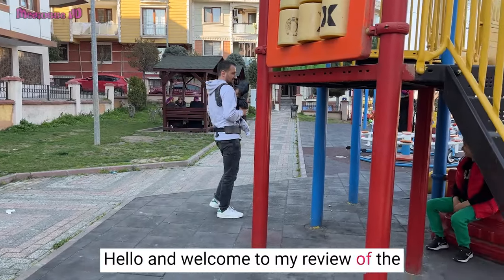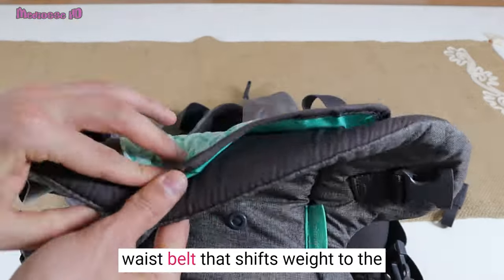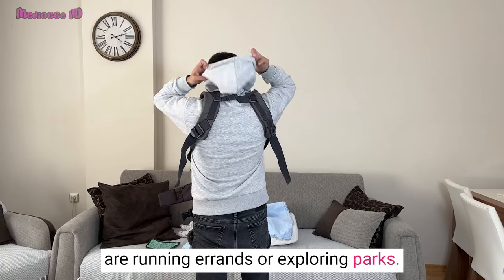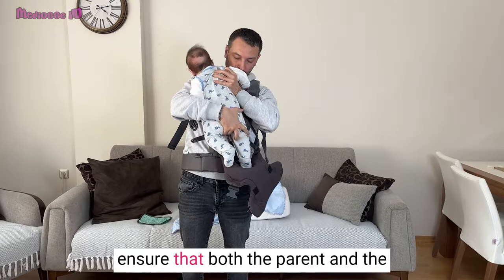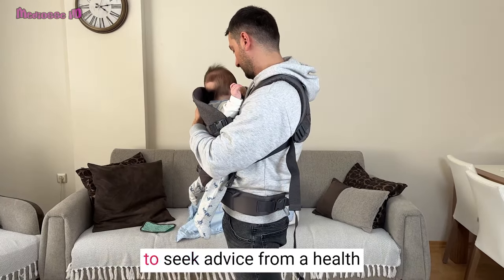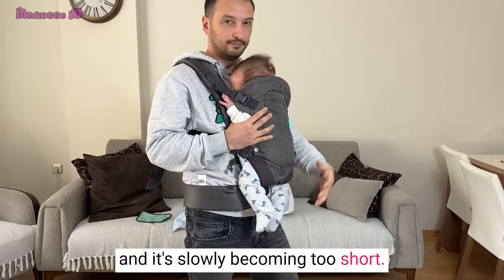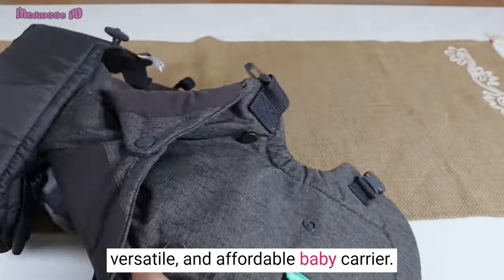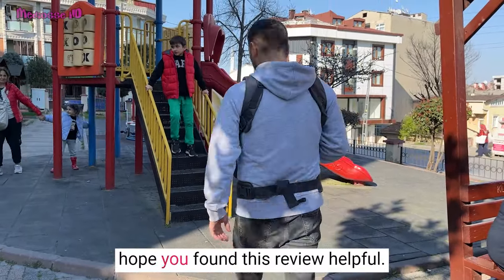Infantino Flip Advanced 4-in-1 Carrier Review & Demonstration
Infantino Flip Advanced 4-in-1 Carrier - Ergonomic, convertible, face-in and face-out front and back carry for newborns and older babies 8-32 lbs

INTRODUCTION:
Hello and welcome to my review of the Infantino Flip Advanced 4-in-1 Carrier. This is a versatile baby carrier designed to make life easier for parents and provide a comfortable and secure way to carry your baby. In this video, we will be discussing the features and benefits of this carrier, as well as its drawbacks and limitations. So, let's get started!
DESIGN:
First, let's talk about the design of the Infantino Flip Advanced 4-in-1 Carrier. This carrier is a 4-in-1 convertible carrier with an adjustable ergonomic seat, adjustable shoulder straps, and waist belt to shift weight to the wearer's hips for a more comfortable fit. The convertible facing-in and facing-out design is suitable for newborns and older babies weighing between 8-32 pounds.
WEARING POSITIONS:
This carrier offers various wearing positions, allowing you to carry your baby in different ways as they grow. It provides the opportunity for hands-free convenience, bonding, and developmental benefits, whether you are running errands or exploring parks. The convertible design makes it easy to switch between facing-in and facing-out positions, depending on your baby's age and preferences.
ADJUSTABILITY:
The Infantino Flip Advanced 4-in-1 Carrier is designed to fit a wide range of body types and lifestyles. It features an adjustable 2-position seat, padded shoulder straps, and supportive waist belt to ensure comfort and proper weight distribution. This adjustability is essential to ensure that both the parent and the baby are comfortable during use.
WARNINGS:
Before using this carrier, it's essential to take note of some warnings. The carrier is only suitable for babies between 8 lbs (3.6 kgs) and 32 lbs (14.5 kgs). Your balance may be adversely affected by your movement and that of your child. Take care when bending or leaning forward or sideways. This carrier is not suitable for use during sporting activities. For low birthweight babies and children with medical conditions, a strong recommendation is given to seek advice from a health professional before using the product.
CLEANING/WASHING/DRYING INSTRUCTIONS:
Cleaning the Infantino Flip Advanced 4-in-1 Carrier is easy. It can be machine washed on a gentle cycle and should be drip-dried. Do not bleach, iron, or dry clean.
DRAWBACKS:
One of the drawbacks of this carrier is that the headrest could be more stable. Some users have reported that their babies lie very bent back with their heads and that it's slowly becoming too short. Additionally, some users have noted that the carrier is not suitable for newborn babies, and they prefer to use it after the 4th month.
CONCLUSION:
Overall, the Infantino Flip Advanced 4-in-1 Carrier is an excellent choice for parents looking for a comfortable, versatile, and affordable baby carrier. Its adjustability and different wearing positions make it suitable for a wide range of body types and lifestyles. While it may not be suitable for newborn babies or for use during sports activities, it's still an excellent choice for most parents.